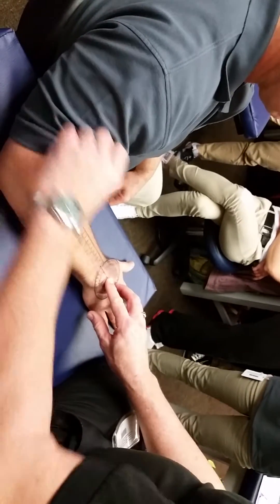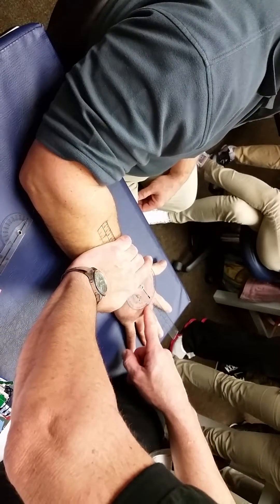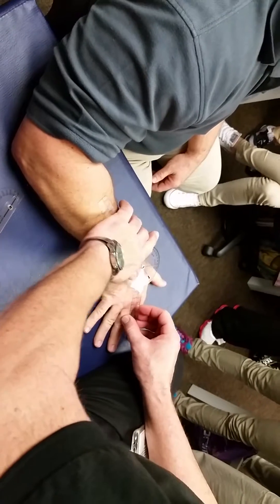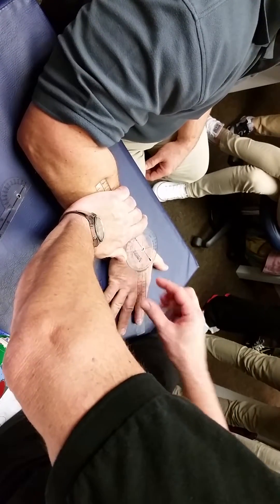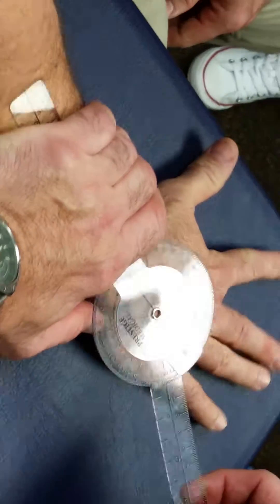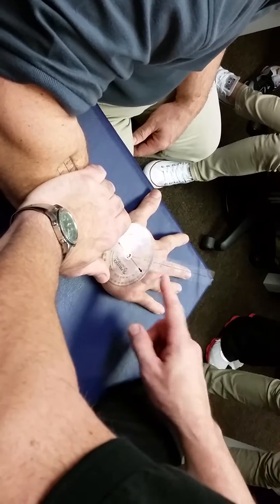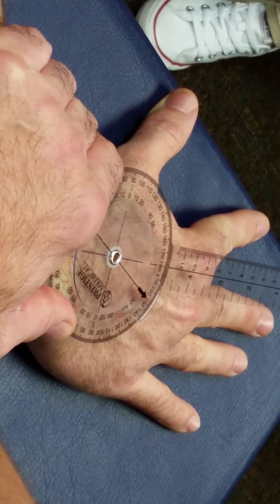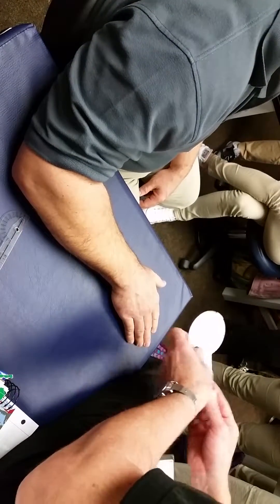ROM: Radial / ulnar deviation